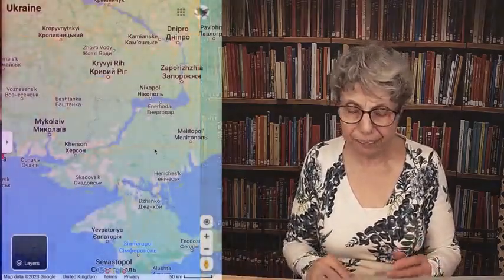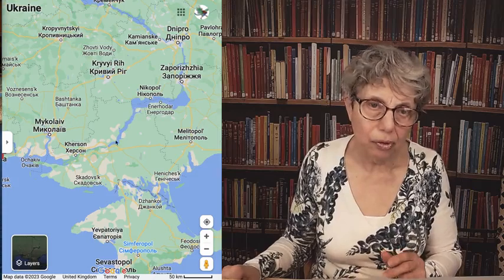Nova Karkhovka Dam Apocalypse part 1 - ecology